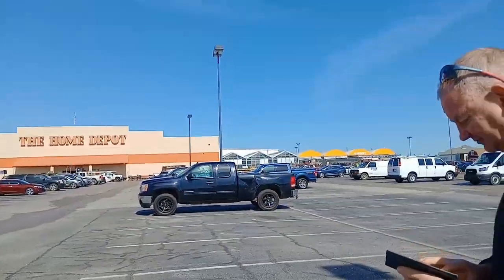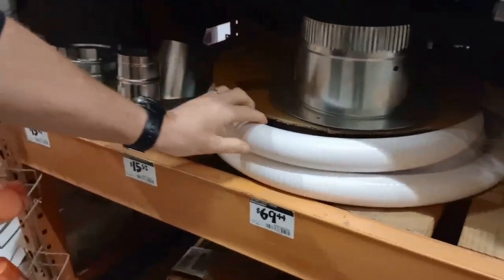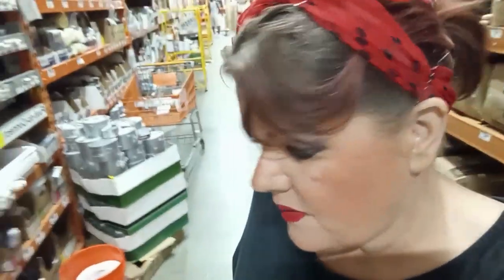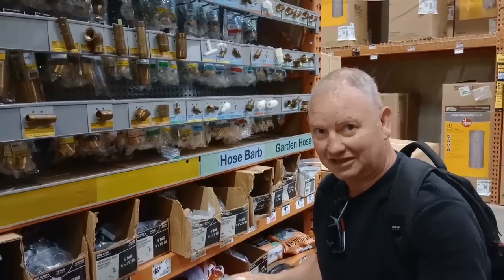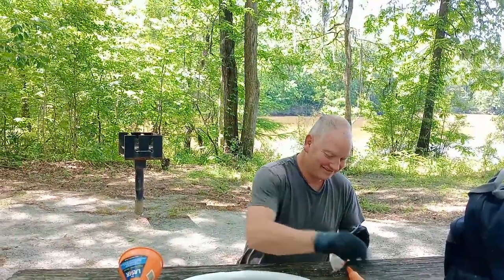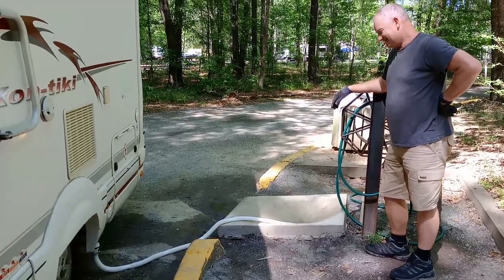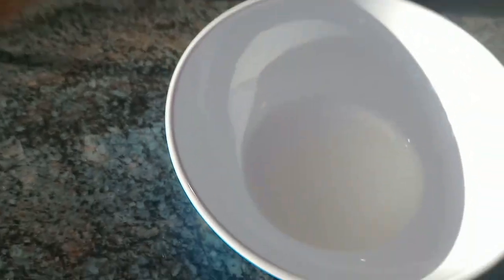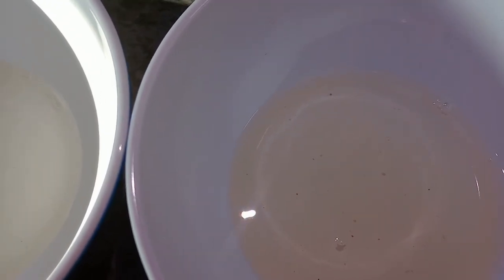BRITS RV USA! WK 6 Have we solved the no-see-ums and grey waste sagas??!! 🦟😱😂🚌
It's day 42 of our year long usa and canada

Today we find out the result of yesterday's noseeums suicidebowls and visit @HomeDepot to try and solve our greywater waste issue once and for all!

See our previous videos to catch up on noseeums and greywater issues